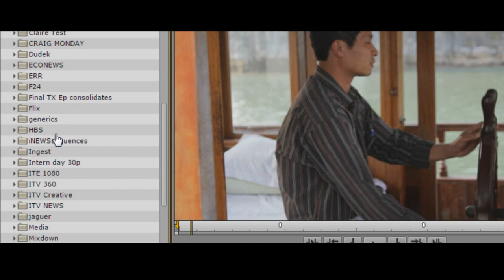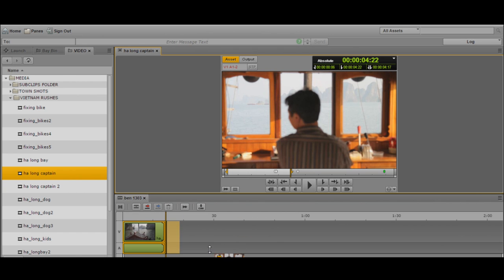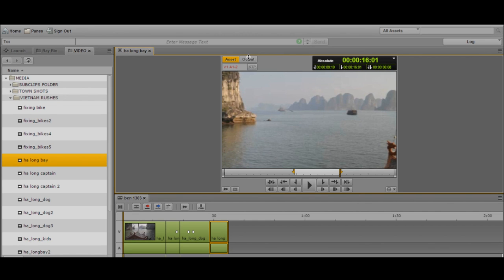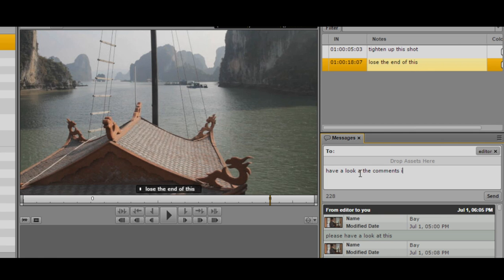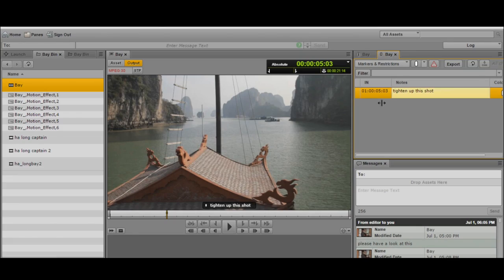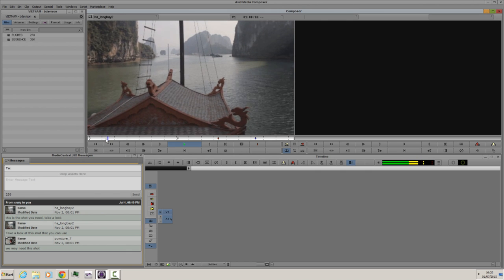What is MediaCentral | UX?